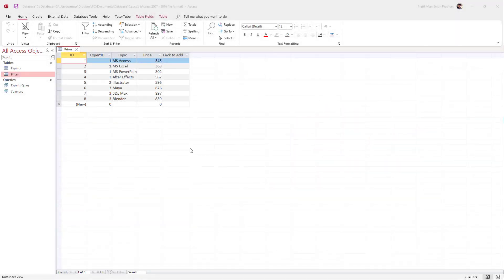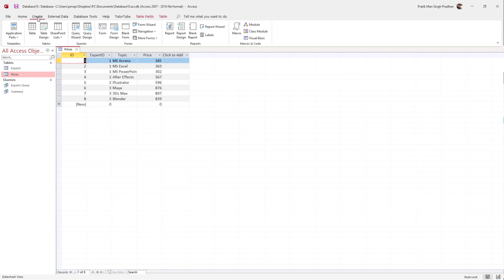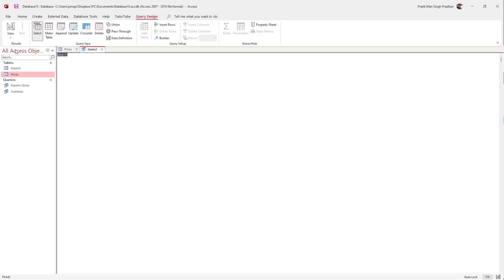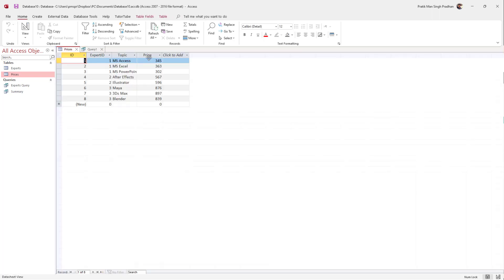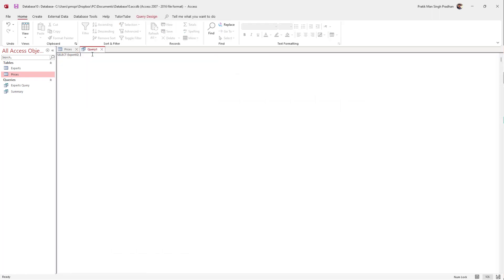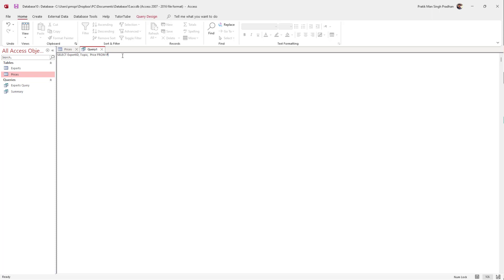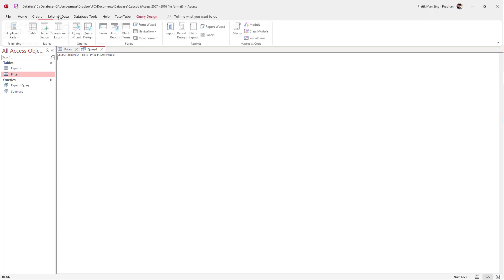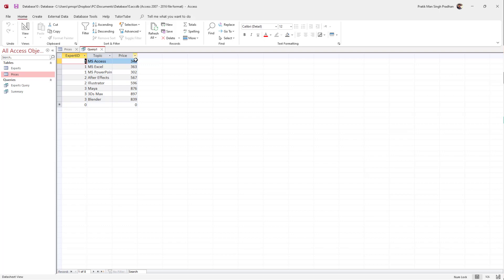MS Access Tutorial - Lesson 91 - SQL Query to Select Multiple Fields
In this tutorial, we will be discussing about SQL Query to Select Multiple Fields in MS Access